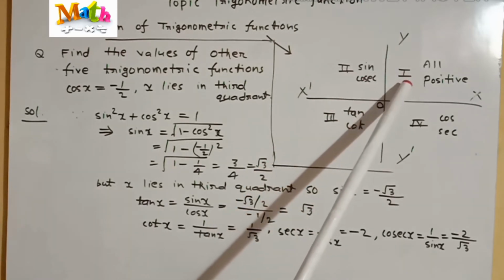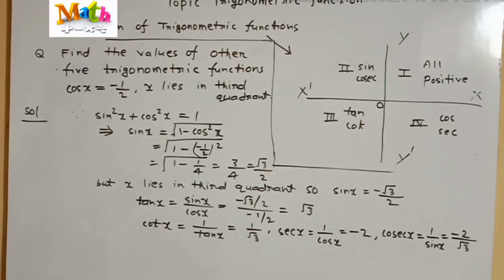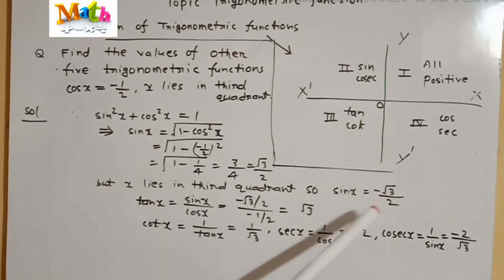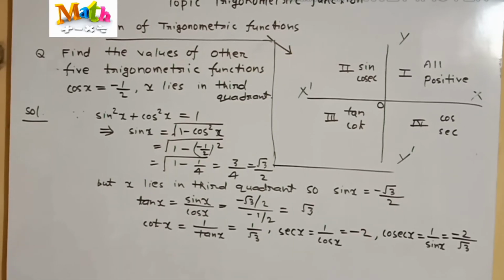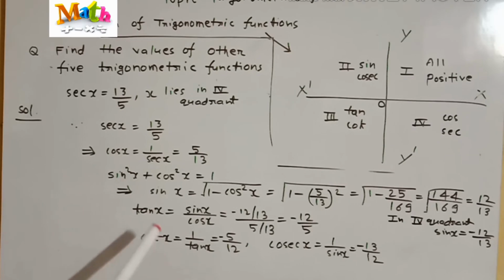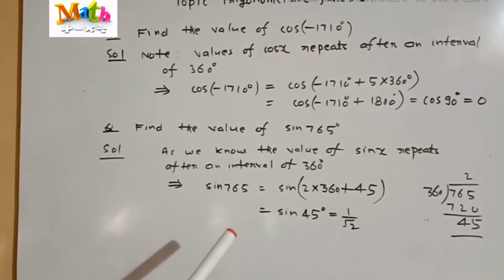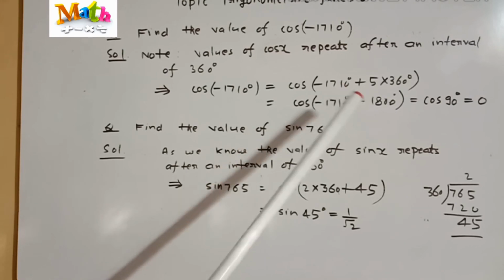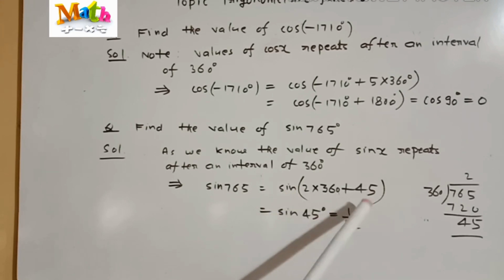Trigonometric function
Students will come to know sign of Trigonometric function and able to find its various values.